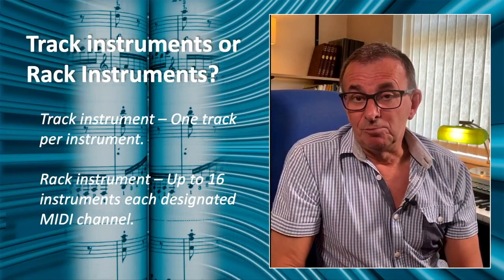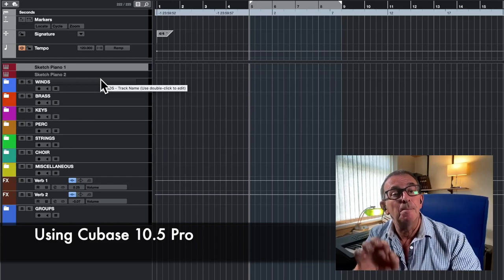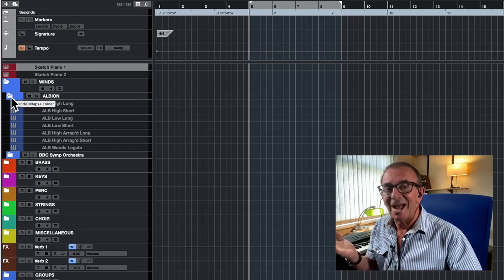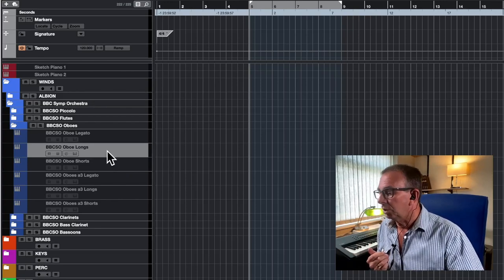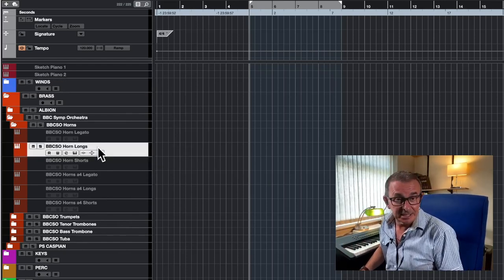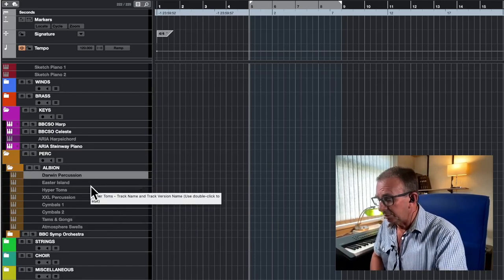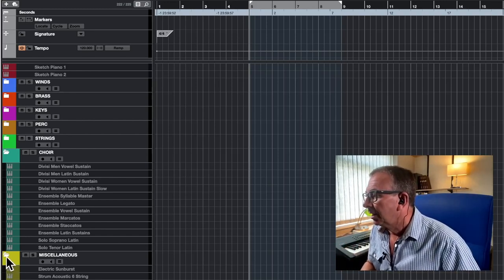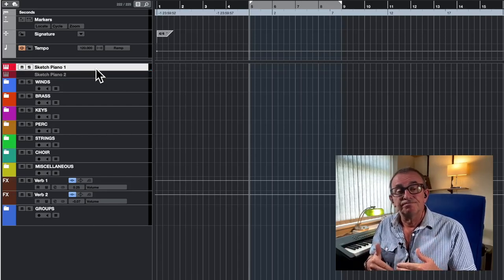Orchestral Templates Simplified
Creating an orchestral template can be difficult to understand and confusing.  This video explains in simple terms what is required in making a template in your DAW saving time and to get you creating quickly and efficiently.